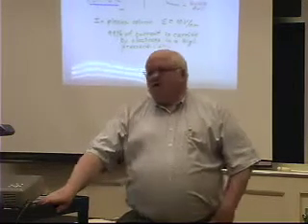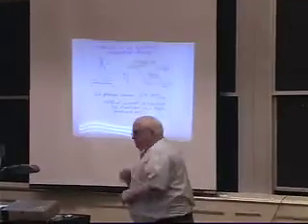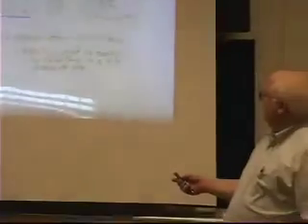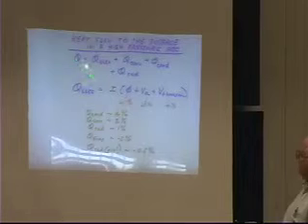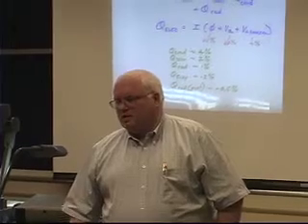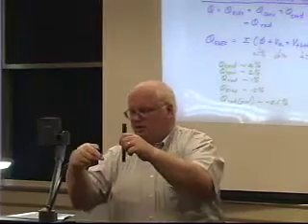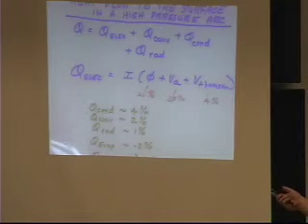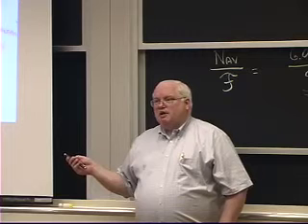3.371 Fusion Welding - Fall 2008 [8/12]